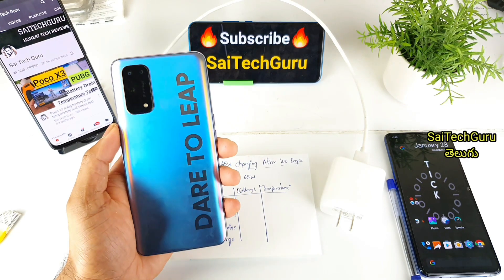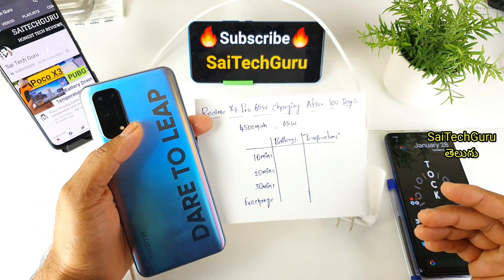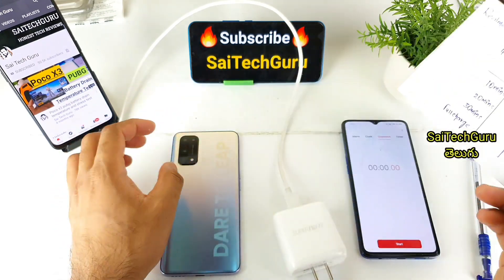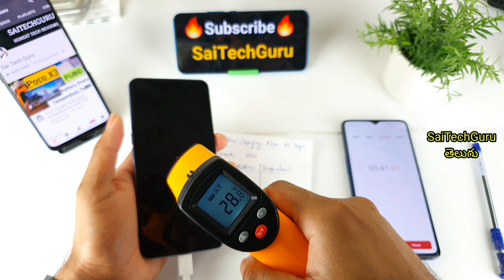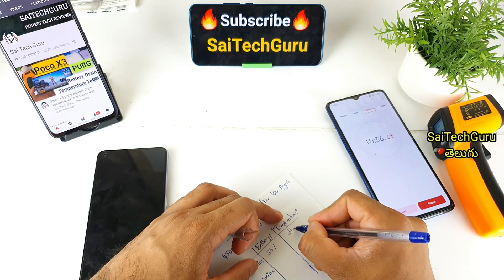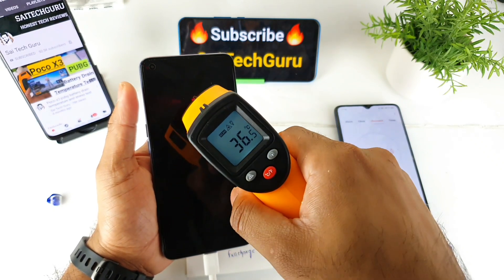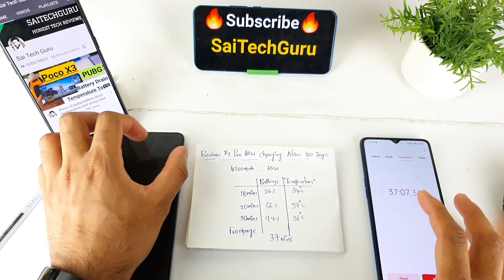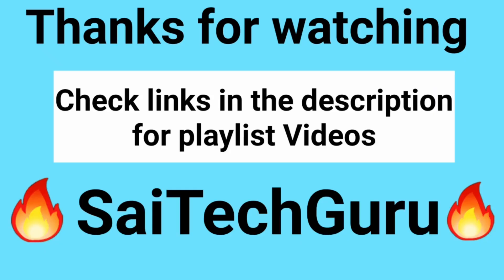Realme x7 pro 100days 65w charging test results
Interesting playlist videos :-

Hi friends
Check out the playlist of all mobiles:

📍LINKS TO BUY THE MOBILES

💎ONEPLUS 7PRO:

💎REALME X:

💎HAUWAI Y9 PRIME:

💎SAMSUNG M20 :

💎MI A3:

💎SAMSUNG NOTE 10 :

💎SAMSUNG NOTE 10 PLUS:

📍LINKS TO BUY BEST READING    GADGETS:

💎AMAZON KINDLE:

💎STUDY LAMP:

💎STUDY SPECTS:

💎STRESS RELIEF BALLS:

📍BEST GAMING SETUP:

💎GAMING LAPTOP:

💎GAMING KEYBOARD:

💎GAMING MOUSE:

💎GAMING   HEADPHONES:

💎GAMING CPU:

📍GAMING GADGETS FOR PUBG MOBILE:

💎PUBG TRIGGER CONTROLLER:

💎PUBG GAMING HEADPHONES: